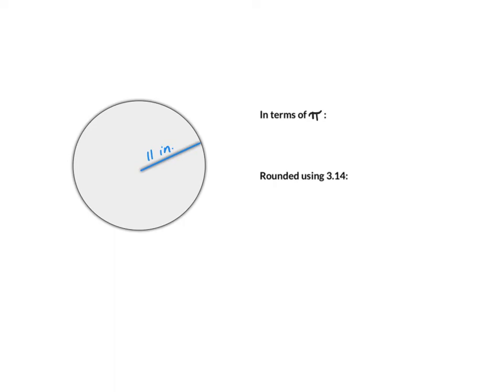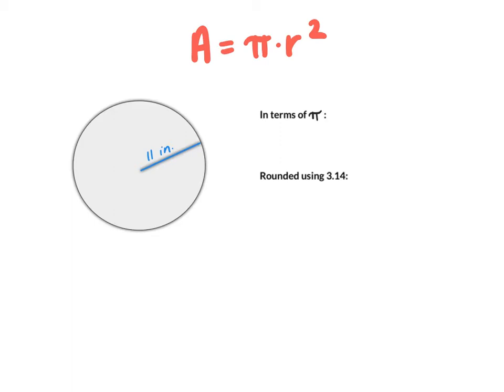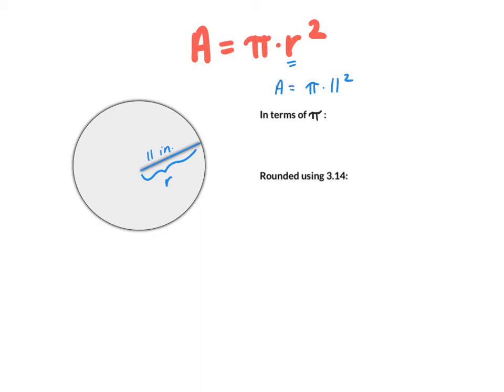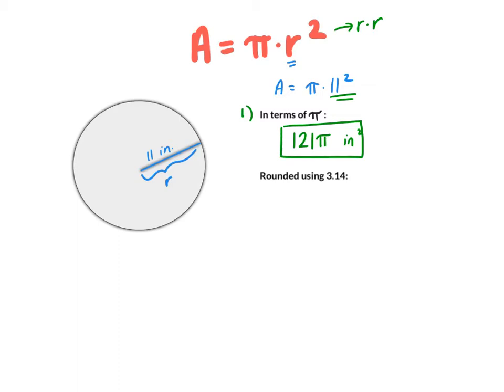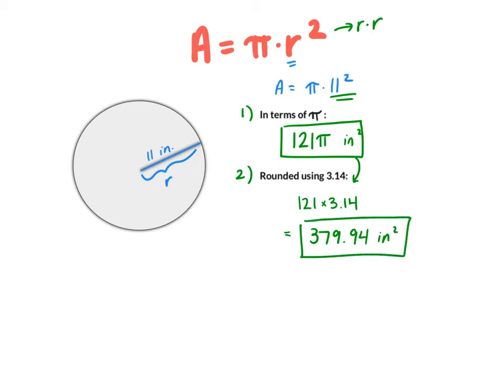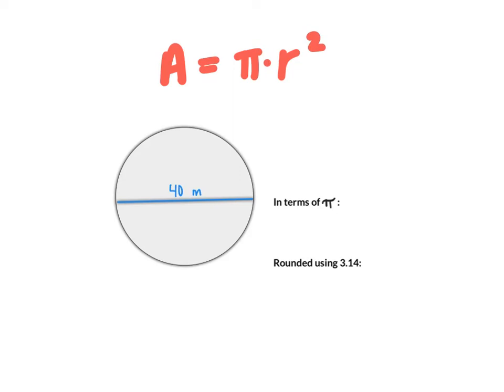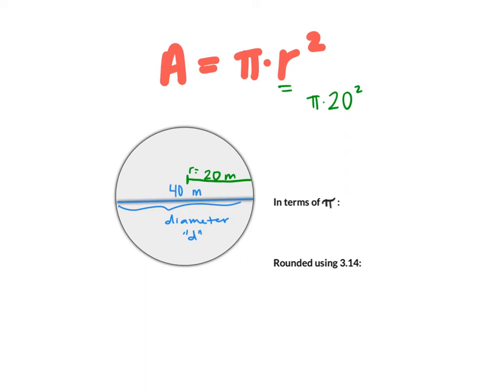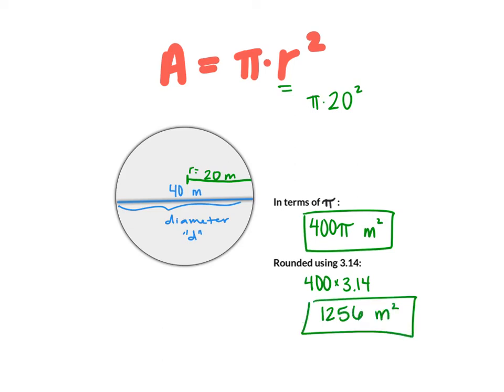Area of a Circle Help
A quick review on using the formula for calculating the area of a circle.